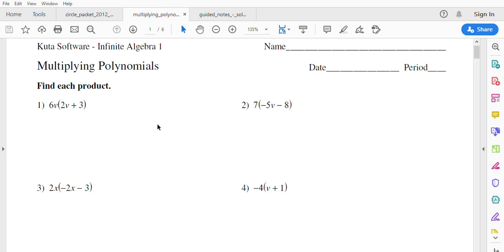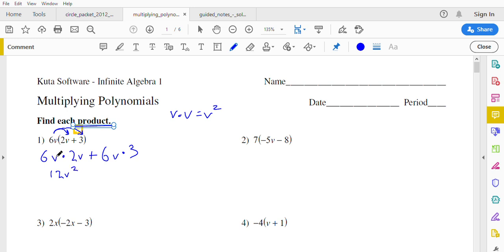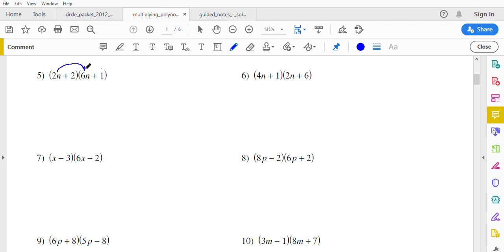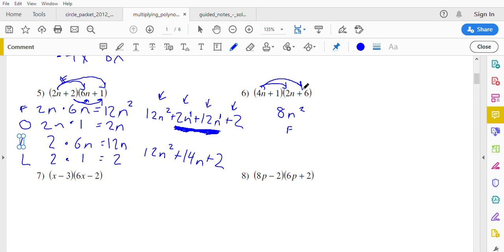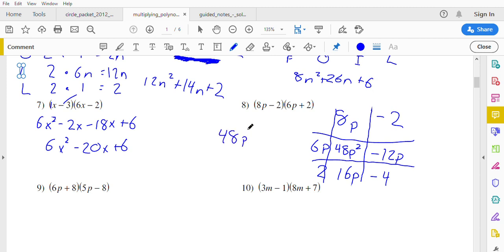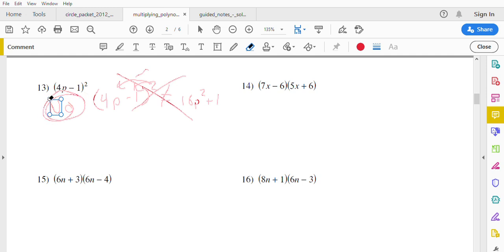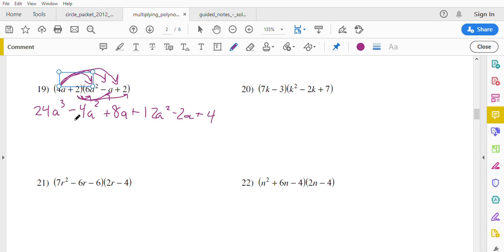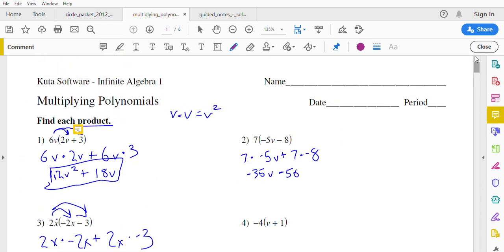Multiplying Polynomials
Distribute FOIL box method polynomial multiplication